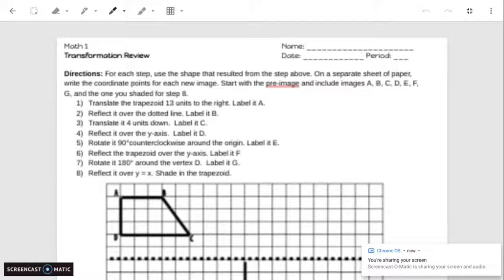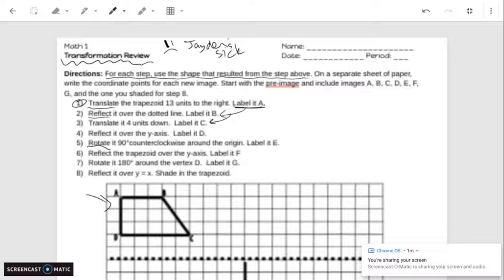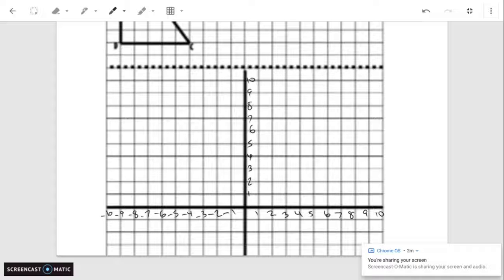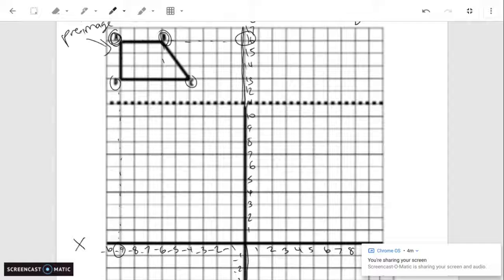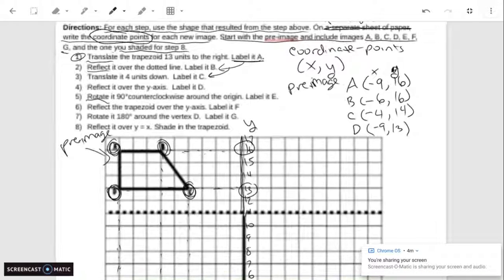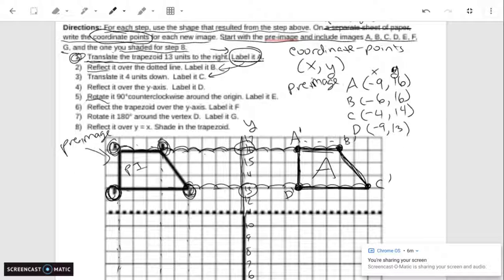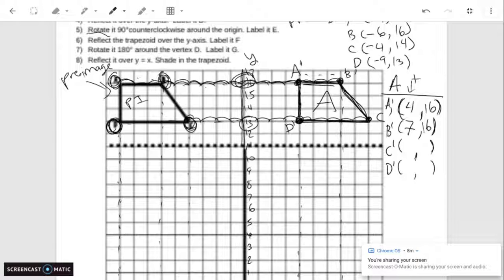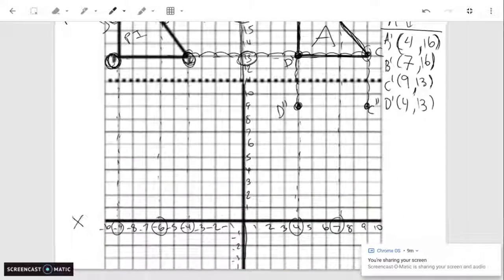Transformations Review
Directions for the transformations review handout